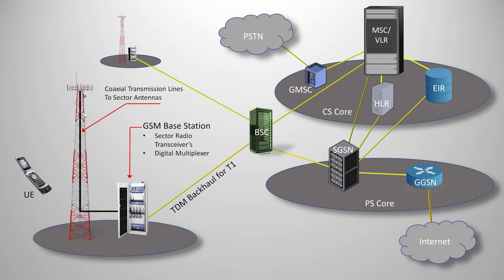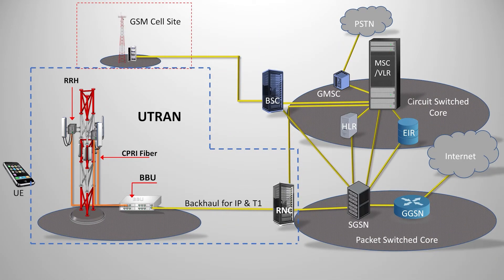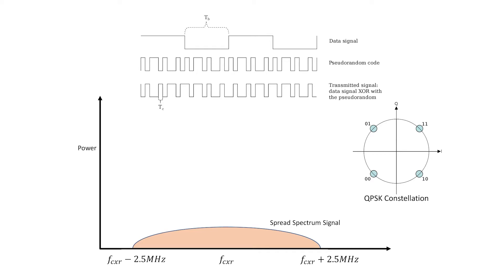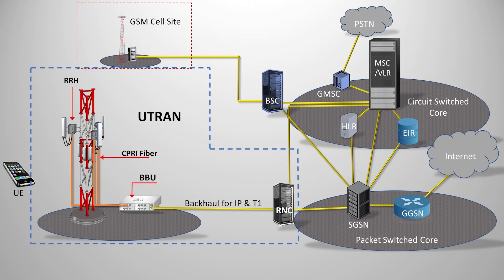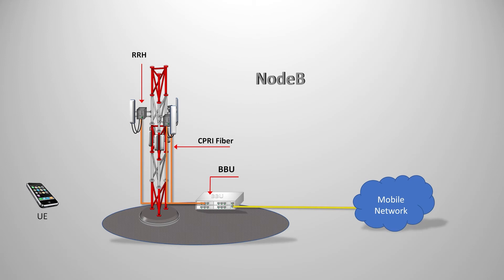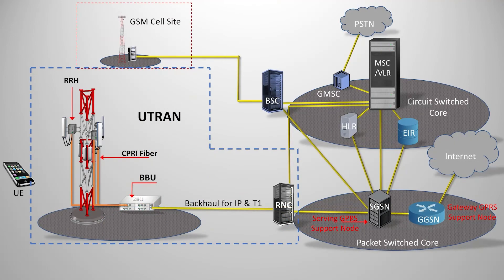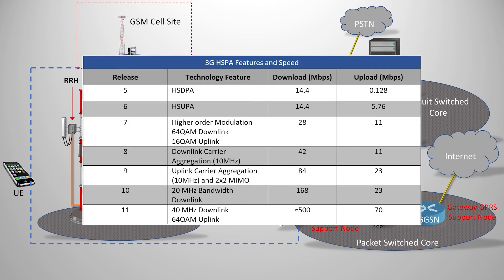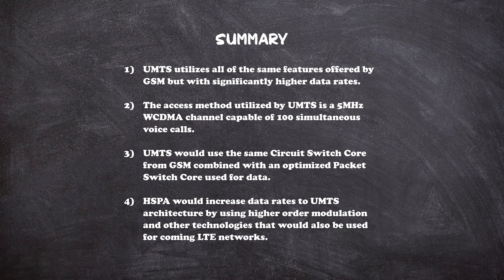5G Essentials Chapter 3 3G UMTS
Universal Mobile Telecommunications System is the 3G successor to the GSM family of standards including GPRS and EDGE. UMTS uses more spectral bandwidth than GSM accommodating more users and higher data rates compared to its predecessor.